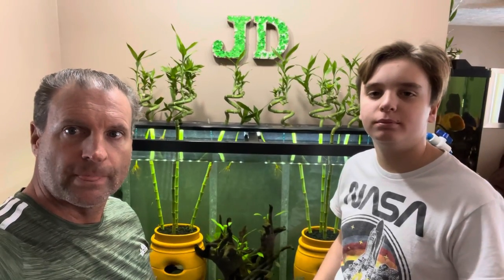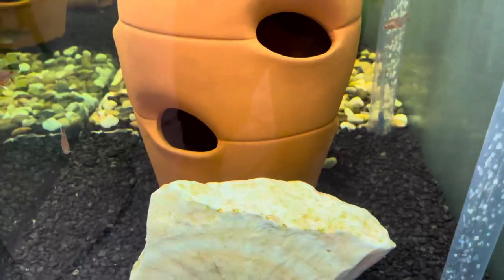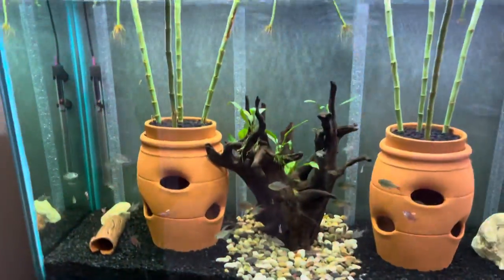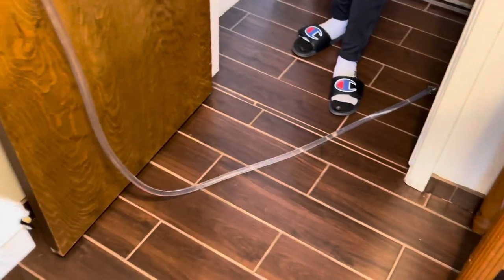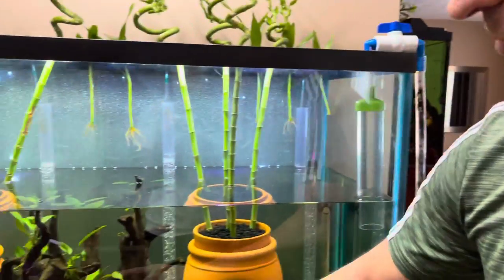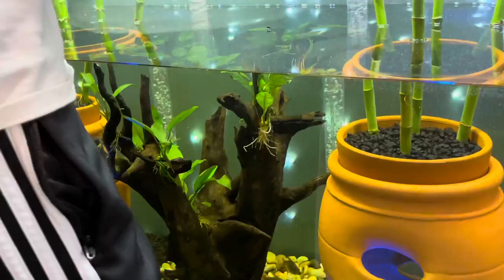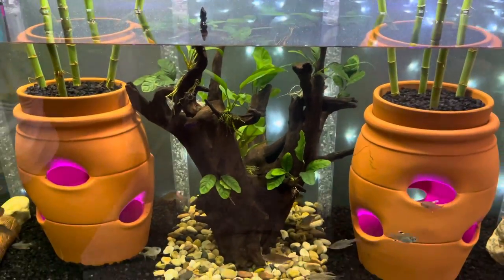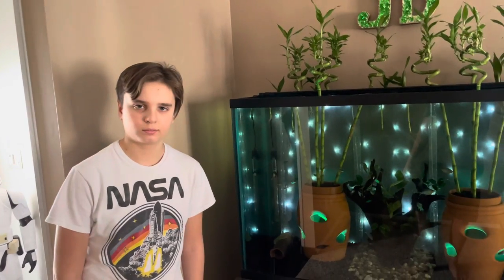Adding More Plants To Our Tetra Aquarium!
In case you missed the unboxing we did of these plants along with the awesome Hillstream Loaches that we got at the same time, then you can see that video from a few weeks ago right